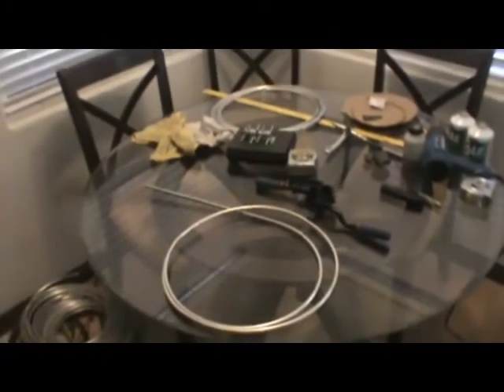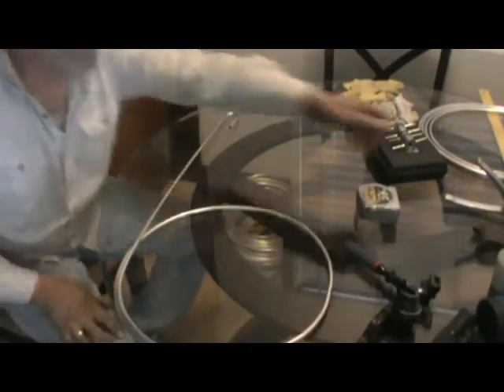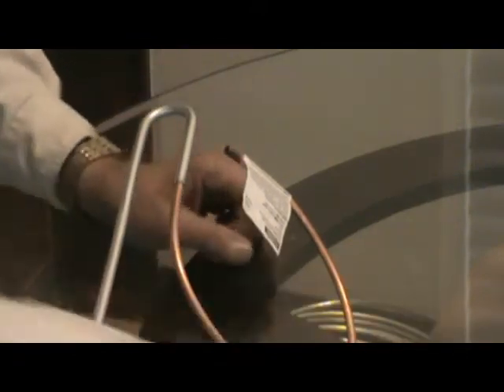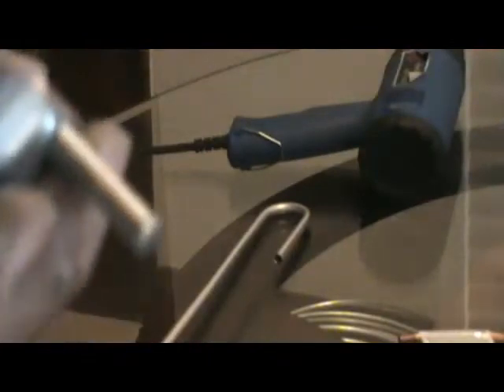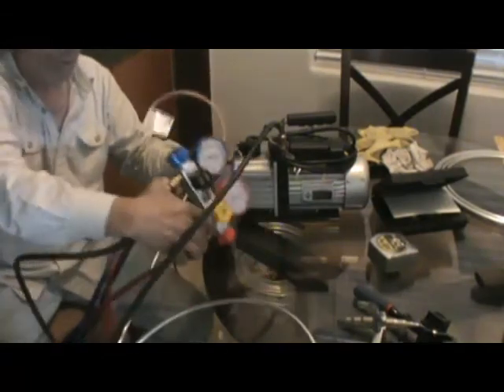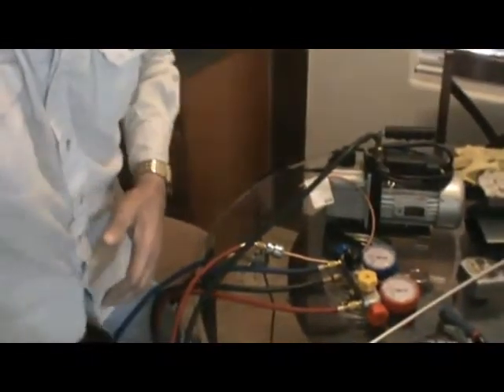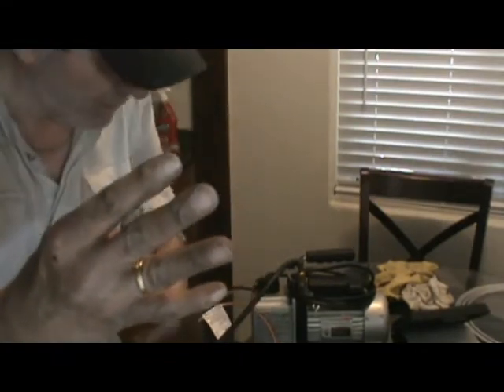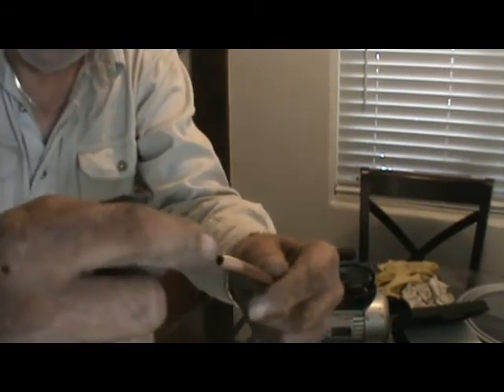Manufacturing Aluminum No-Fin Evaporators SubZero Replacement by Owner aba appliance Michael C Riley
This video is the manufacturing shows the process of SubZero replacement No-fin aluminum evaporators from start to finish, with the proper 99% pure refrigeration aluminum, that resists corrosion, for extended life from the original.